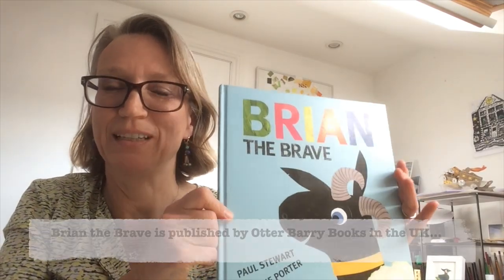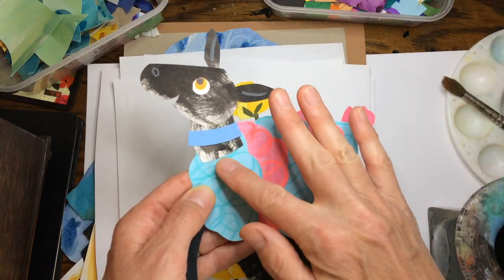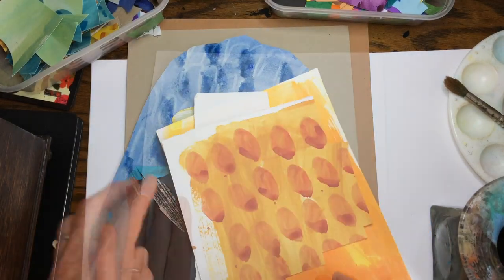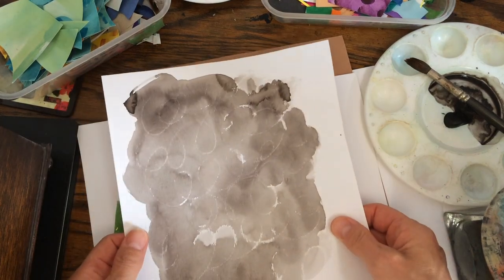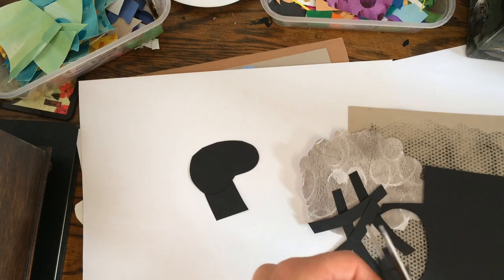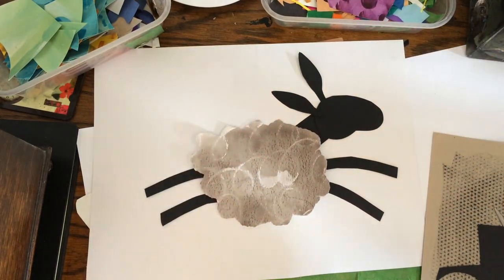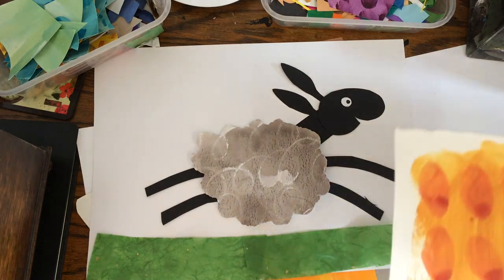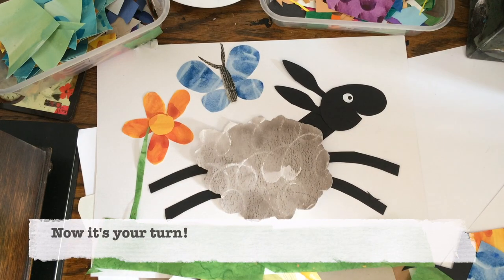How to make a collage sheep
To celebrate Brian The Brave winning the Derby Children's Picture Book award, I've made a video about how I make collage - watch it and try making a collage sheep of your own!
Brian The Brave, written by Paul Stewart and illustrated by Jane Porter, won the 2020 Derby Children's Picture Book Award.